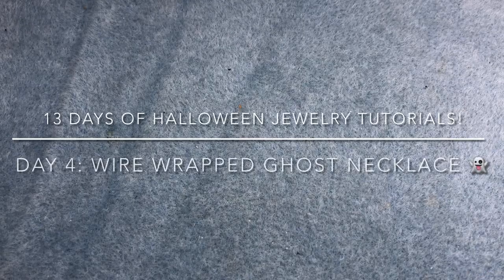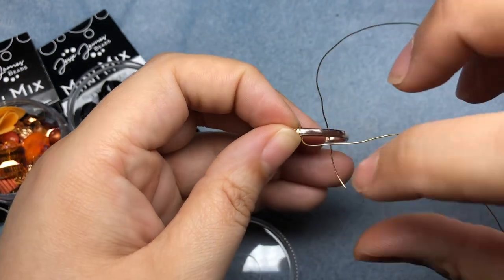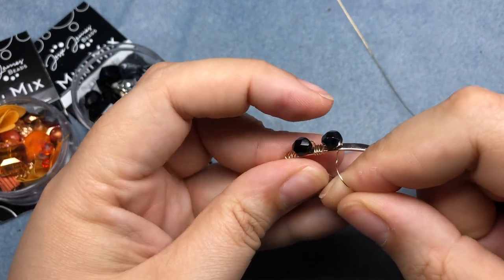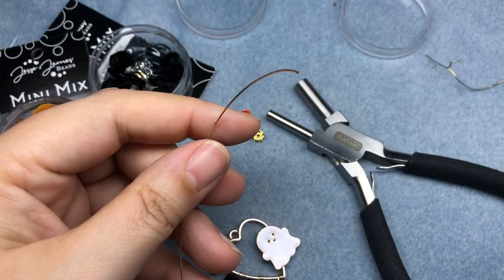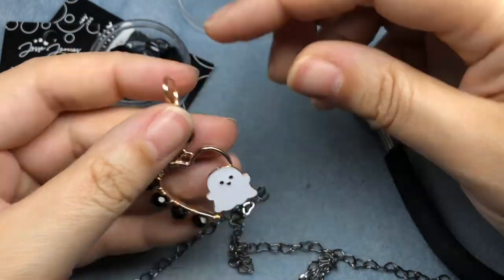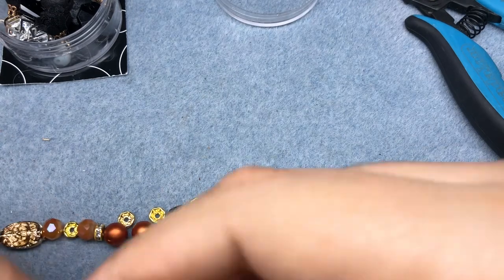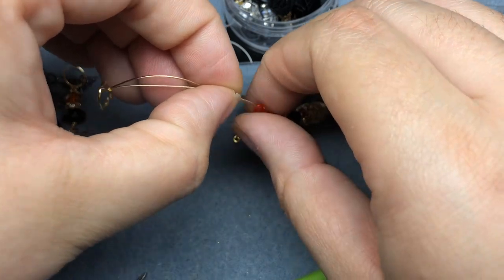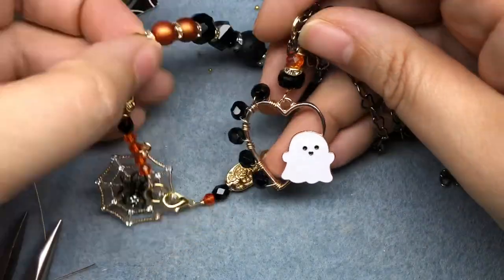13 Days of Halloween Jewelry Tutorials! Day 4: DIY Wire Wrapped Ghost Necklace & Spider Bracelet! 👻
Welcome to the 13 days of Halloween, 2022! I’m so excited to have 13 Halloween jewelry tutorials ready for you in this spooky season! In this video, I’ll make a fun earrings featuring @JesseJamesBeads!

What’s your favorite part of Halloween? Enjoy!